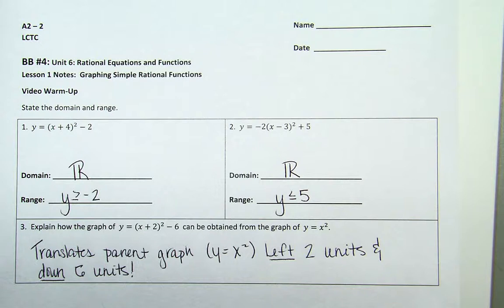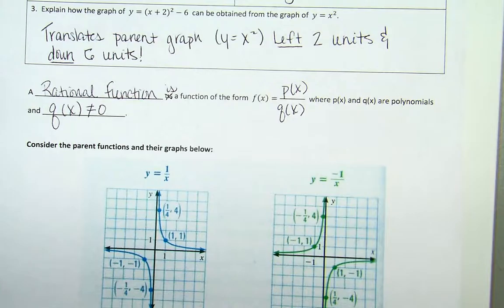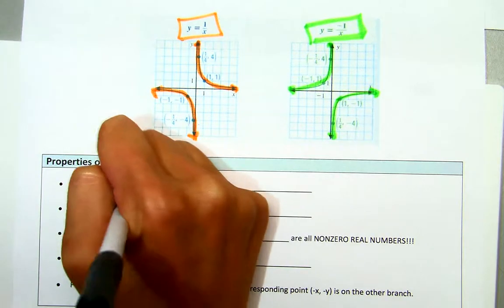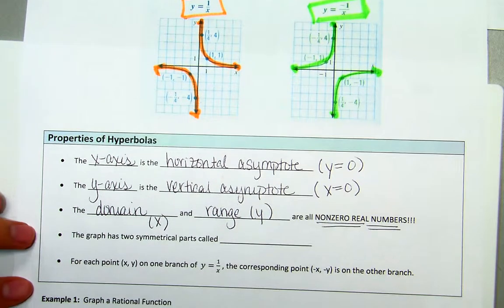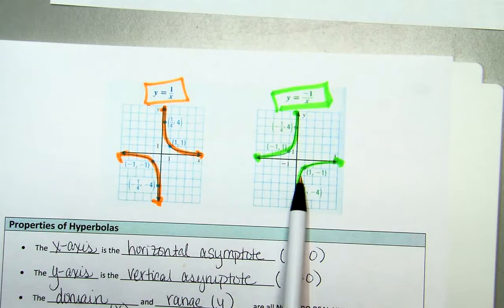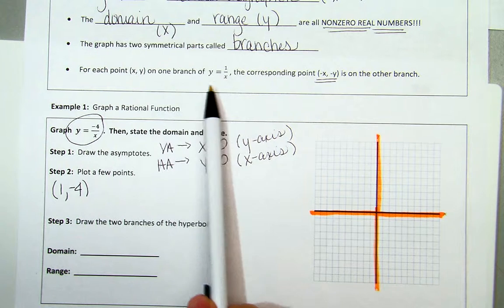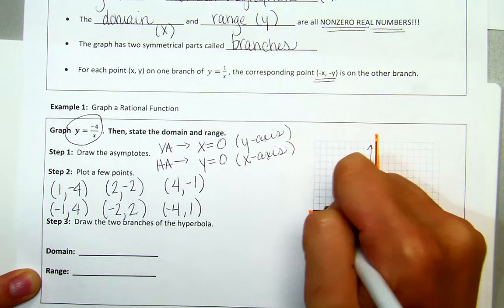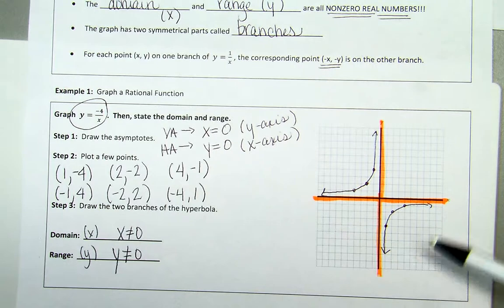A2 2 BB #4 U6L1 Notes